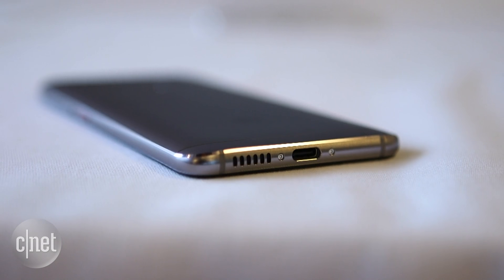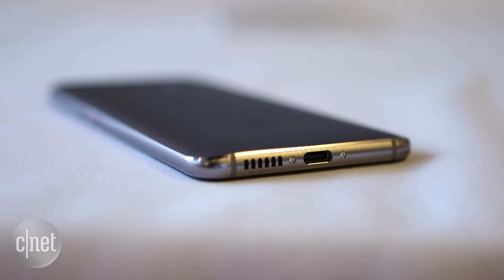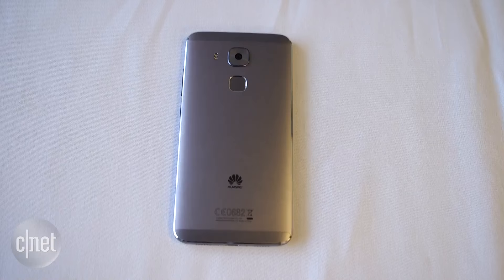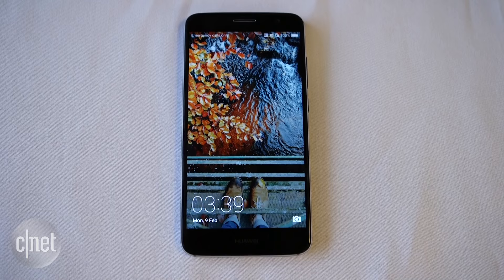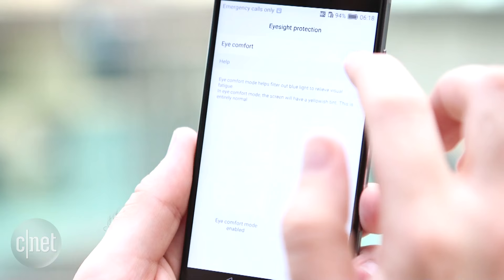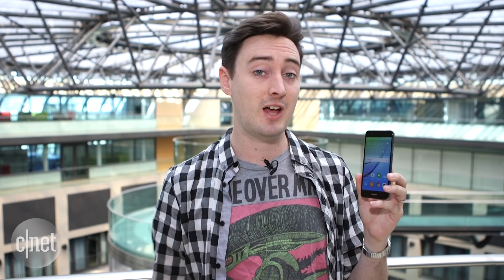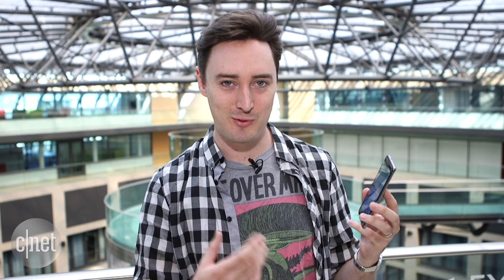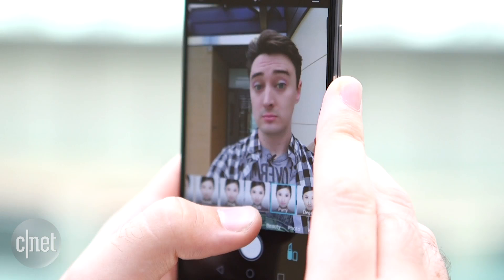Huawei Nova and Nova Plus pack fingerprint scanners and makeup selfies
We get up close and personal with Huawei's new mid-range mobiles at IFA 2016.